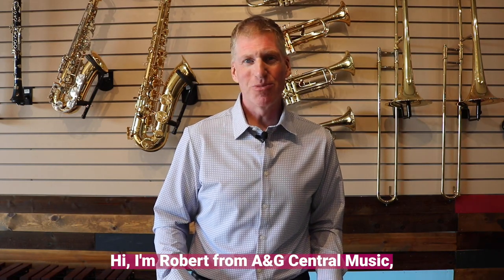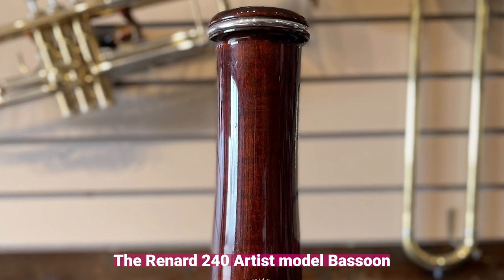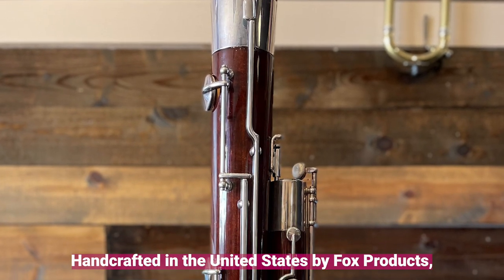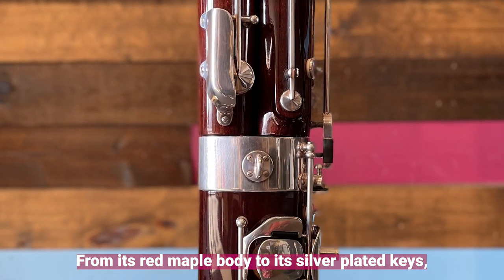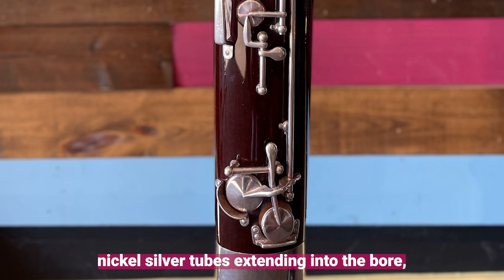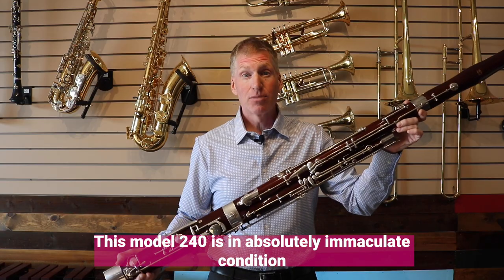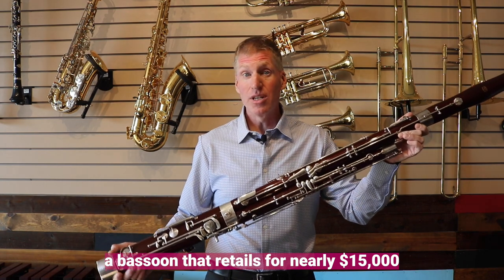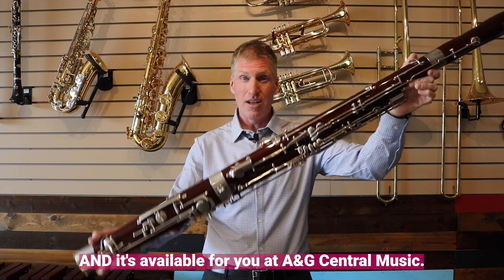Fox Renard 240 Artist Bassoon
The Fox Renard Model 240 Artist bassoon is a Legend. It’s a dream to play and has a sound that is simply amazing. This example is available now, and at less than $7,800 is the deal of a lifetime. Be a friend, tell a friend.